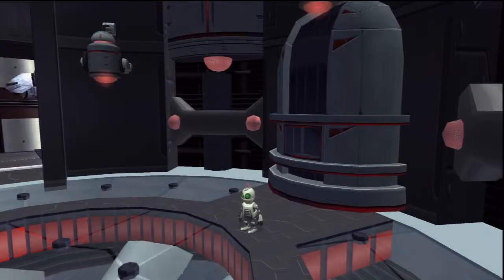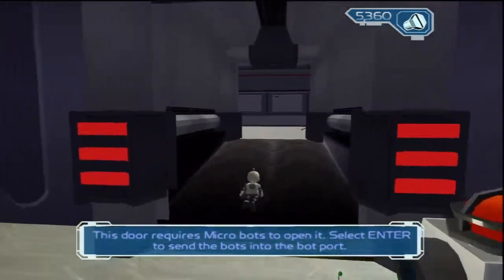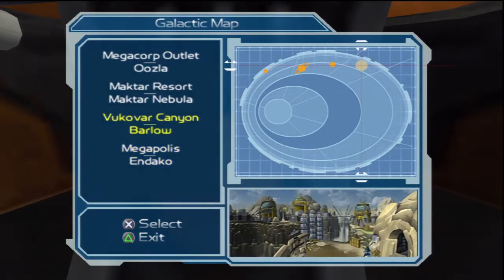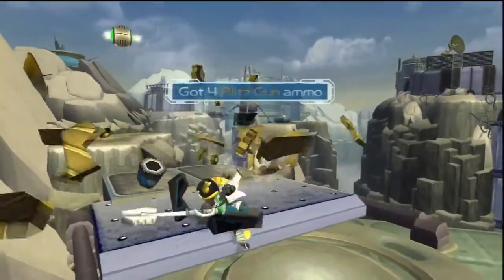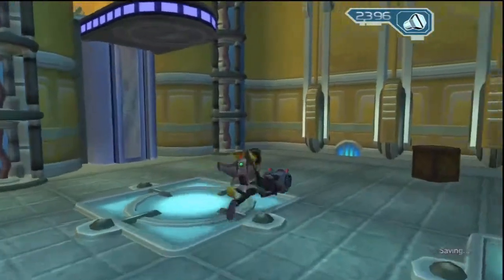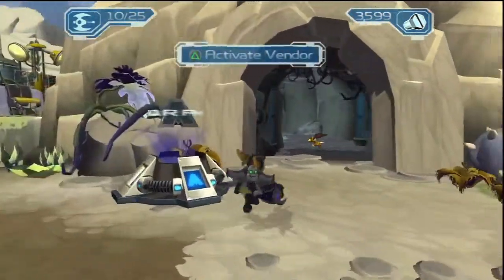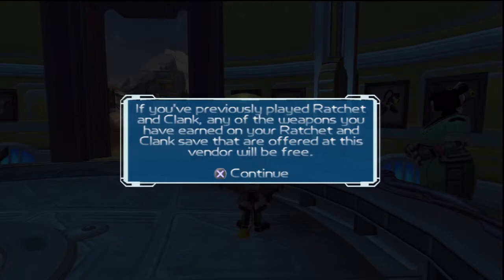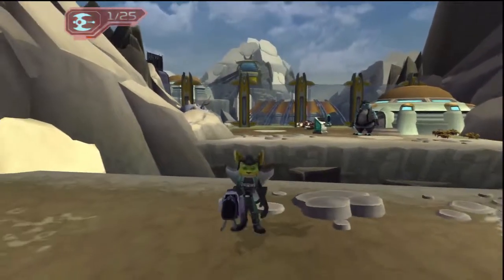Ratchet and Clank 2 ep 6 I'm Bad at Numbers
I talk a bit about let's plays and youtube in this one. And I'm bad at estimates.

Also we play as Clank and go to an old Gadgetron site!